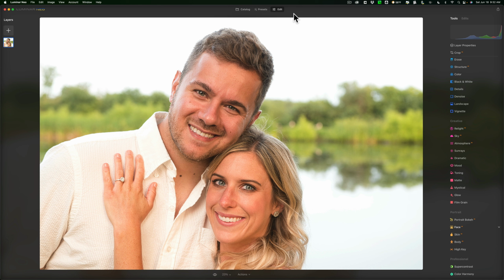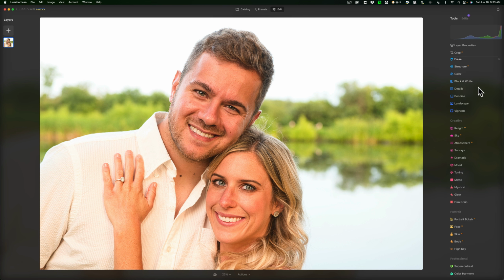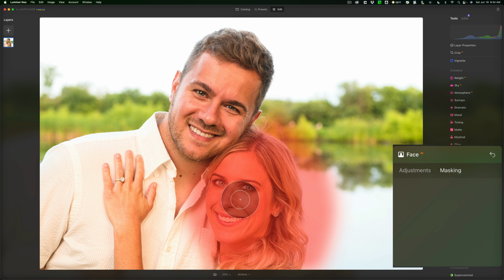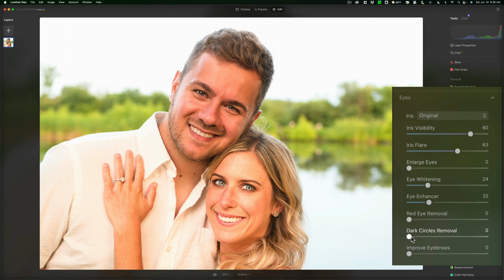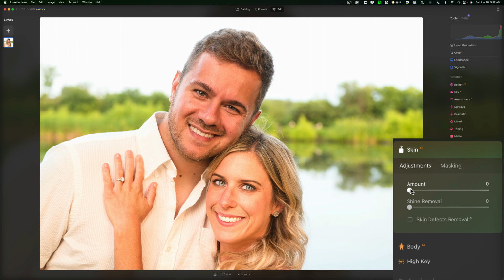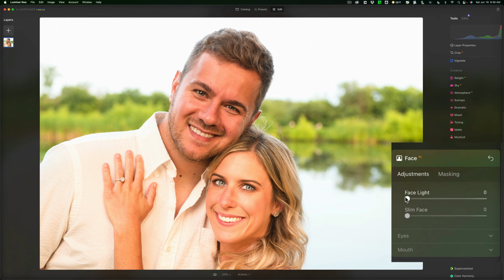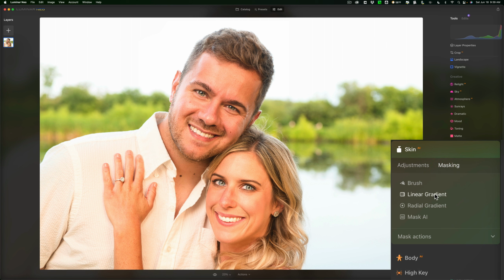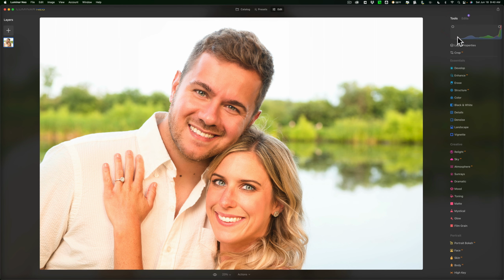How To Do UNIQUE Edits to Different People in Neo (Masking Tutorial)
In this tutorial, I demonstrate how to use masks to edit portraits in photos where more than one person is present.

(May not work on sale product)

Make sure you get Sky Images for Luminar Neo! The Best Sky Images I've Seen Available -- Ocudrone

**By the way, they also work in On1, Photoshop, and any image processing application where you can replace a sky.